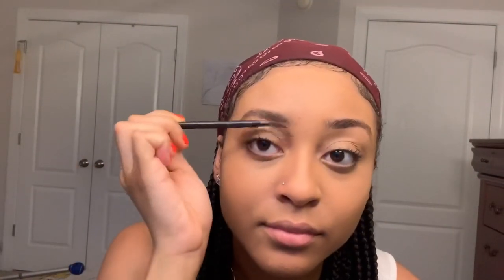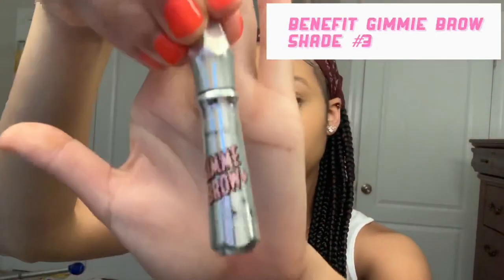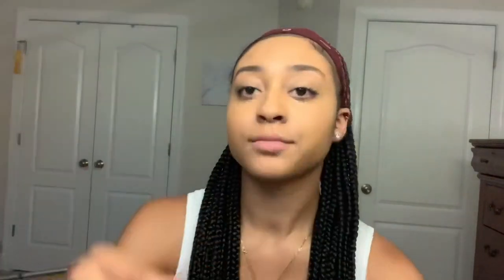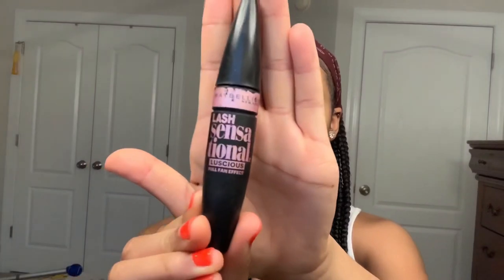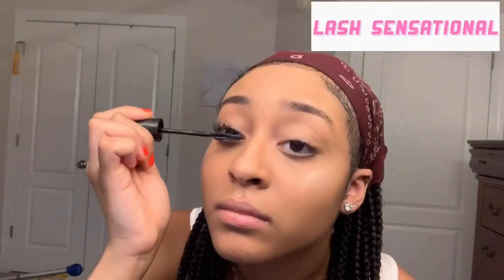5 Minute makeup tutorial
Hey guys! This makeup tutorial is super simple and for those days you don’t half a lot of time to get glamorous but still want to look decent. I hope you guys enjoyed.